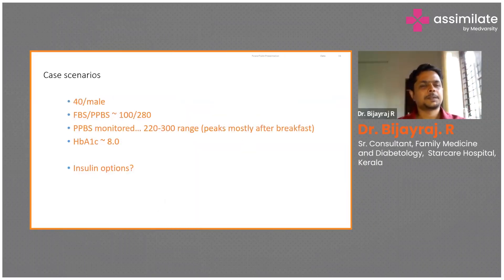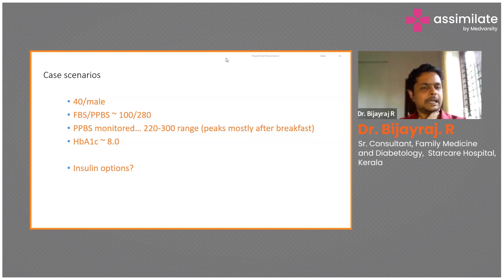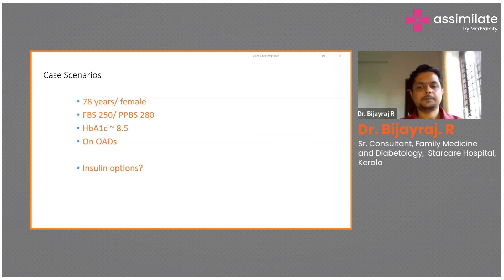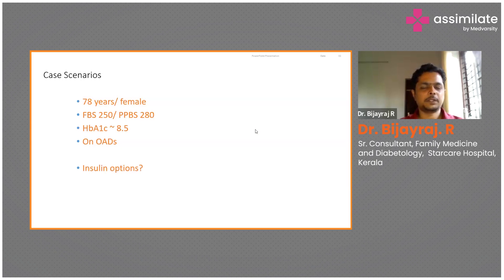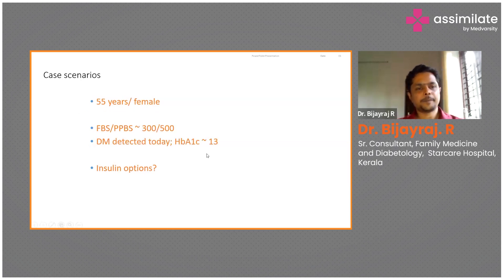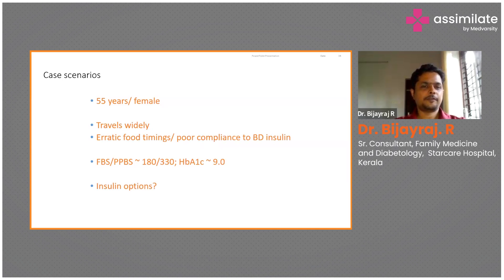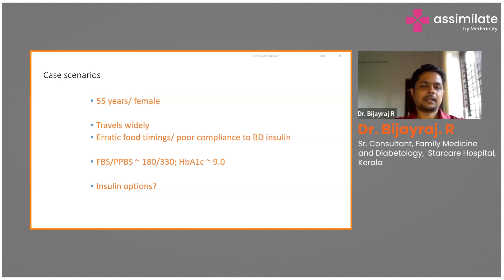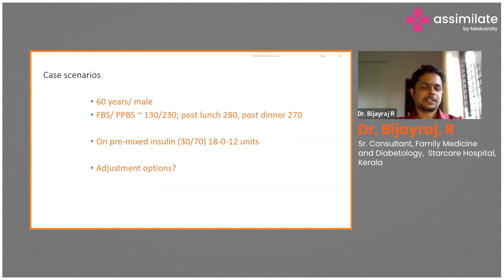Case Scenarios in Insulin Administration | Medical Case Discussion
Case scenarios in insulin administration provide practical examples of real-life situations encountered by healthcare providers and patients managing diabetes. These scenarios often involve decisions regarding insulin dosing, timing, and injection technique based on individual patient factors such as age, weight, diet, activity level, and comorbidities. For example, a case scenario may involve adjusting insulin doses to accommodate changes in meal timing, activity levels, or illness.

Additionally, case scenarios can address challenges such as insulin resistance, hypoglycemia, or injection site complications, prompting healthcare providers to consider alternative insulin regimens or delivery methods. Case scenarios serve as invaluable teaching tools for healthcare professionals, allowing them to apply theoretical knowledge to real-world clinical situations and enhance their proficiency in insulin administration.

Dr. Bijayraj. R, Sr. Consultant, Family Medicine and Diabetology, Starcare Hospital, Kerala, briefs us on different case scenarios on insulin administration.